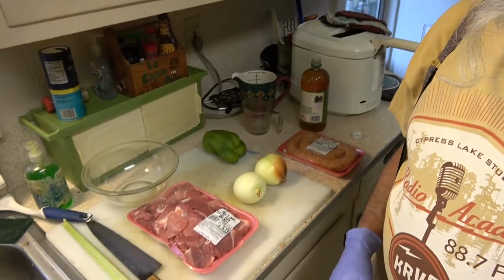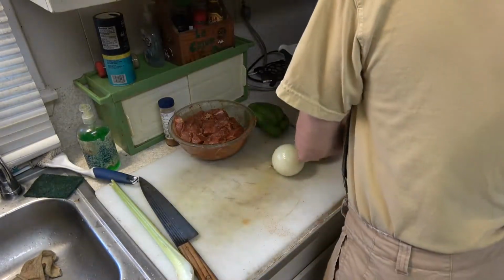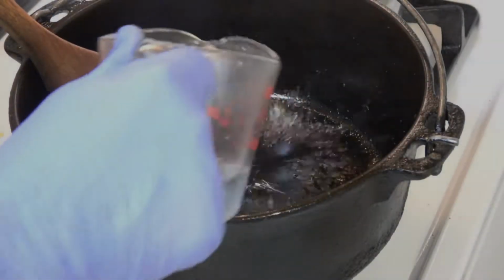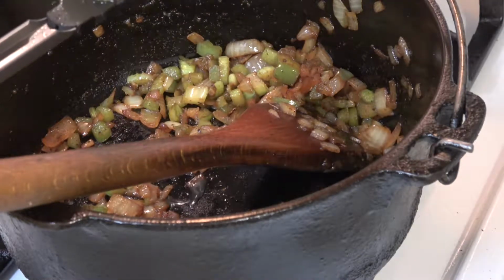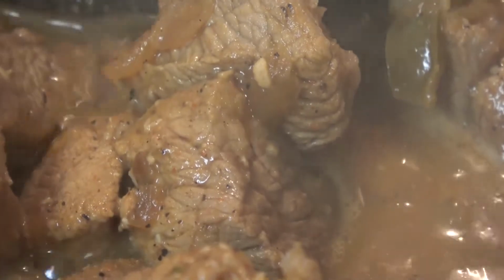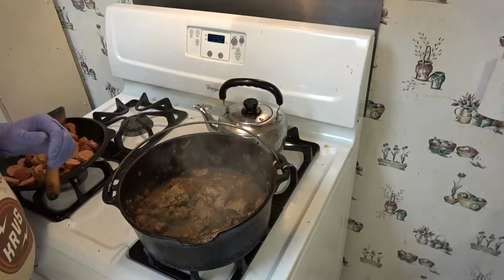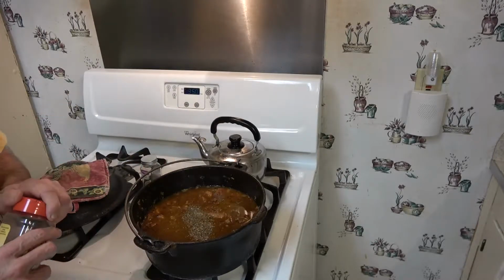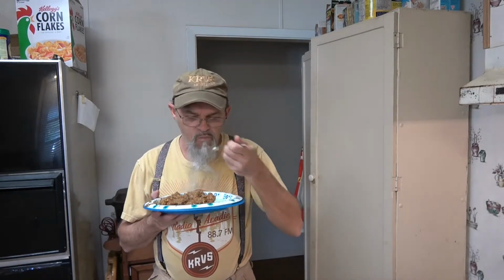Sky Cooks a Pork Jambalaya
Today I cook a pork and sausage jambalaya, using pork cushion meat and fresh pork sausage. Lunch is Ready!